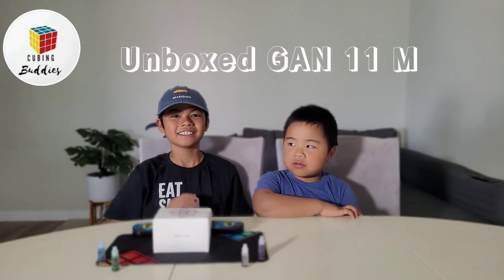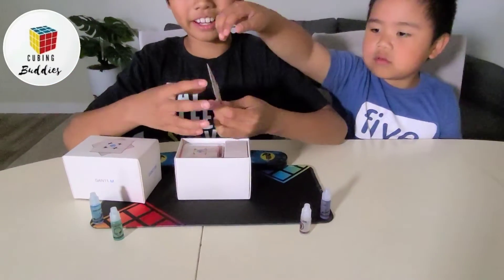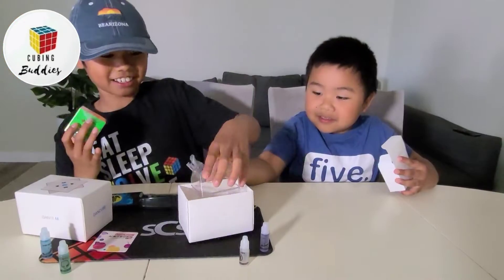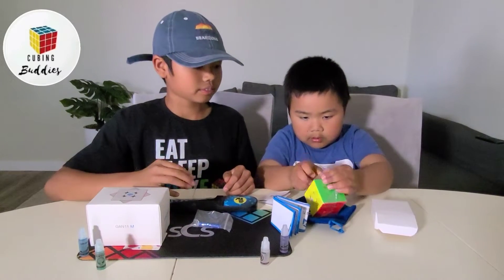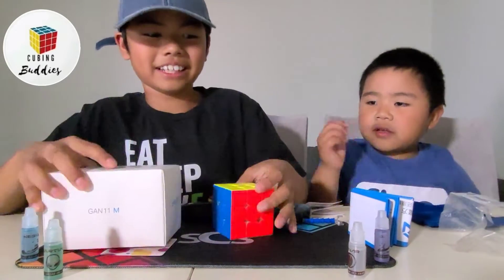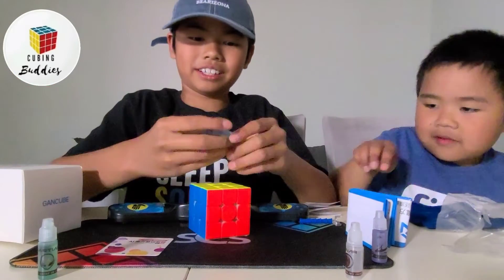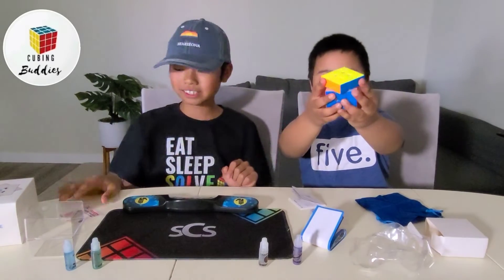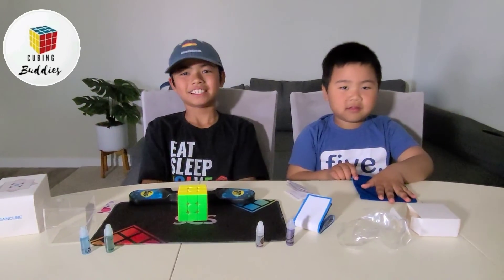Unboxing GAN 11m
Today we are unboxing GAN 11m!  We are so excited to share with you guys.